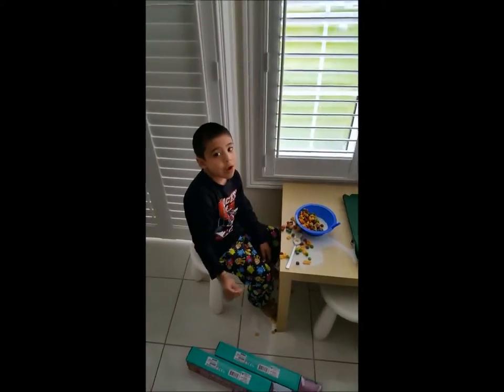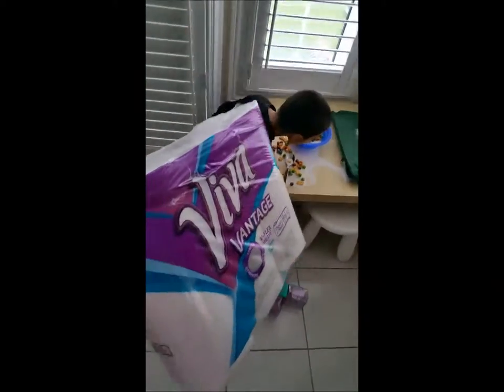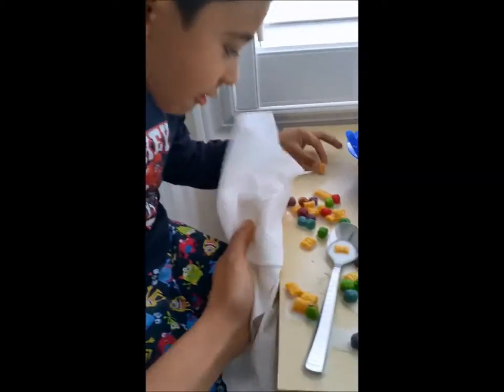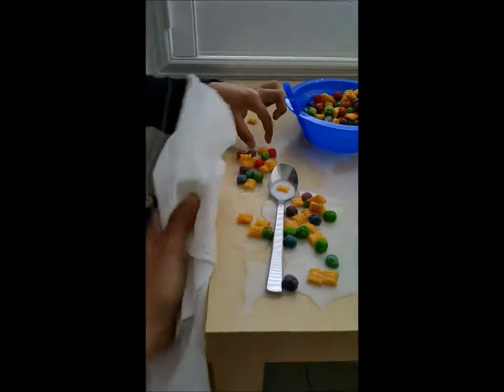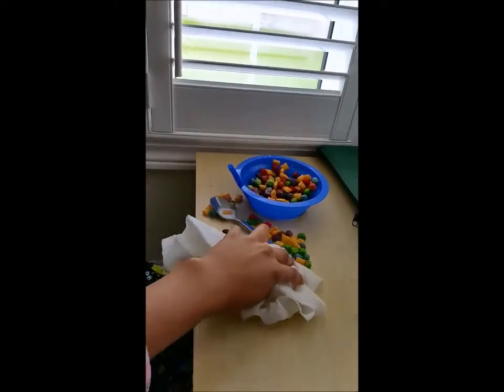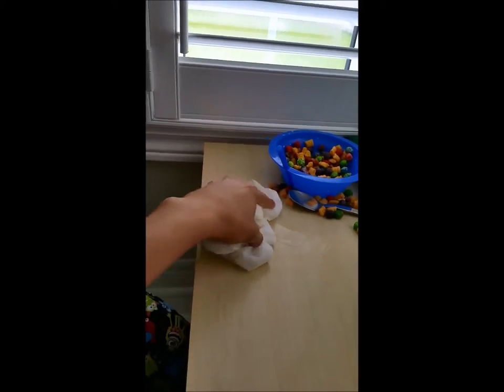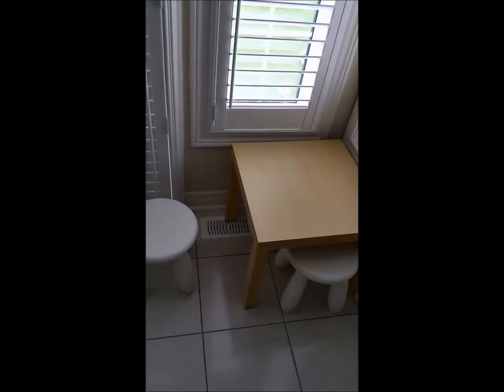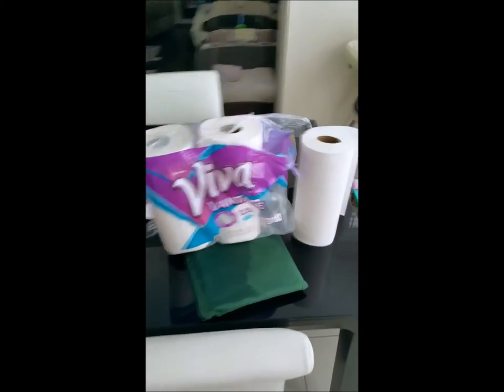Review of Viva Vantage Paper Towels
Review of the Viva Vantage Paper Towel! Received this product FREE Complimentary of INFLUENSTER